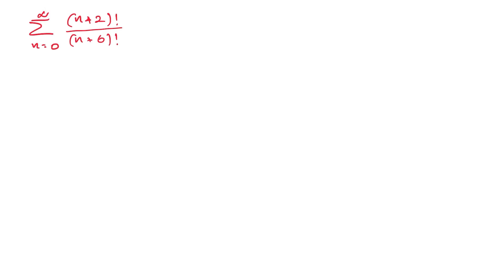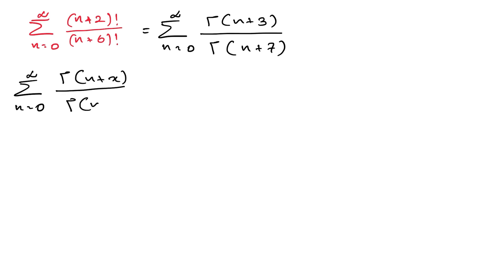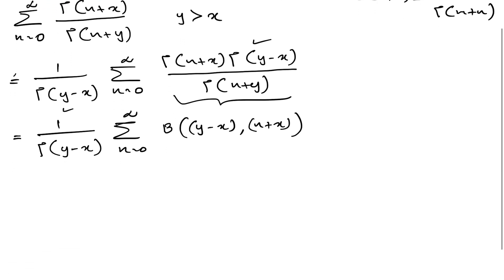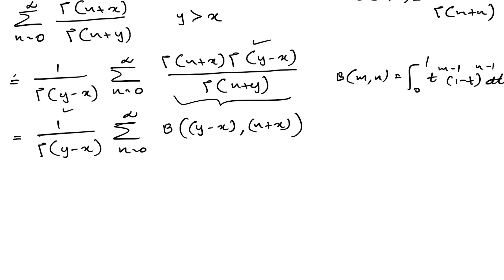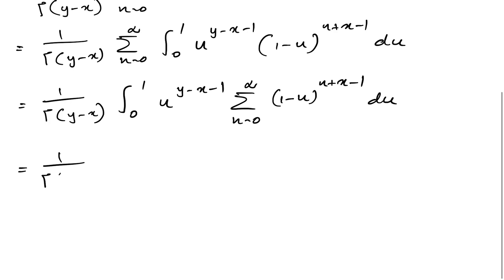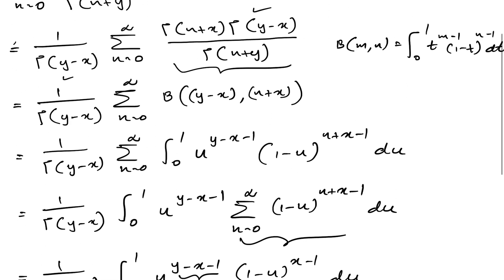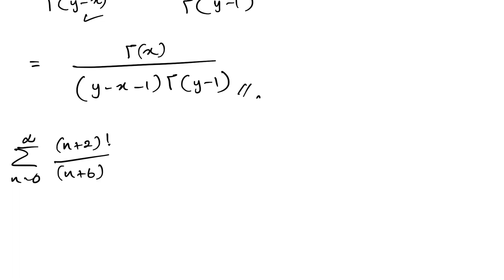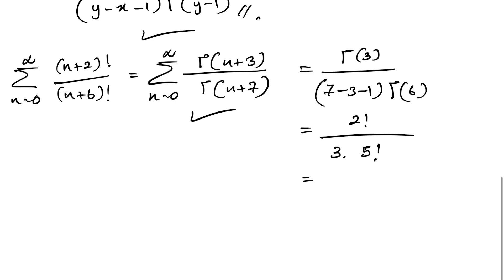An interesting infinite sum with Gamma function